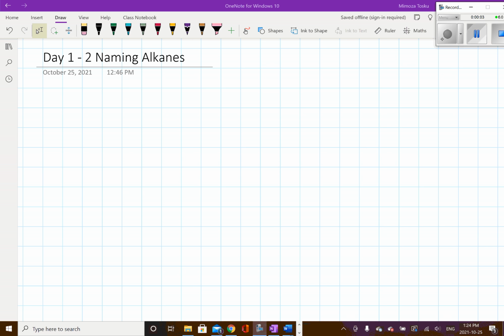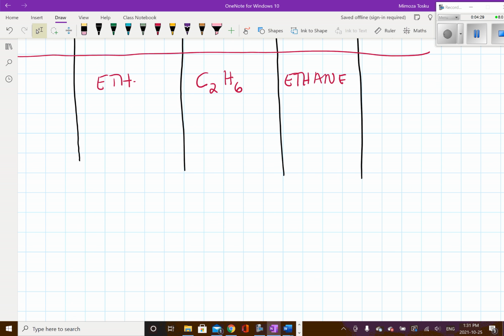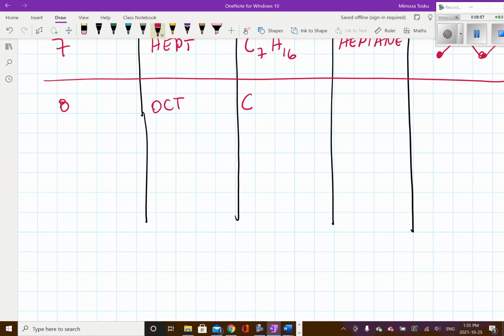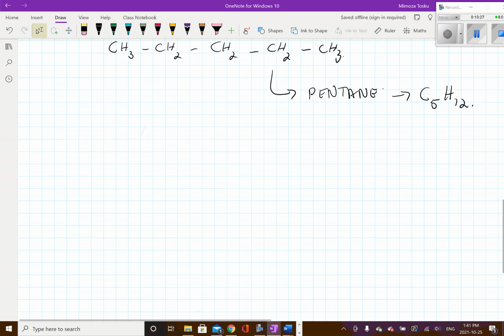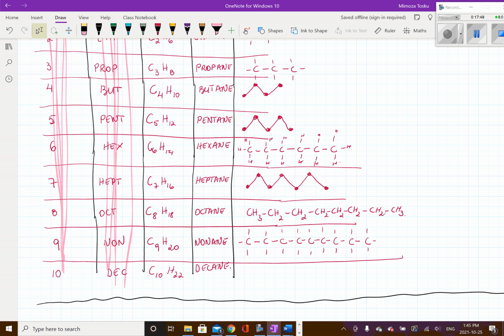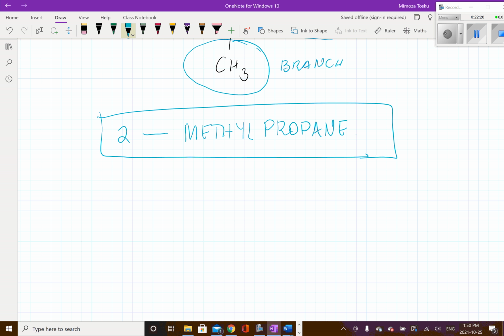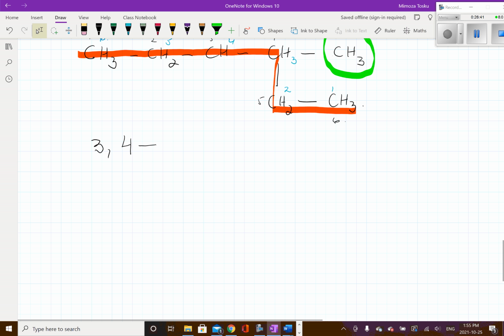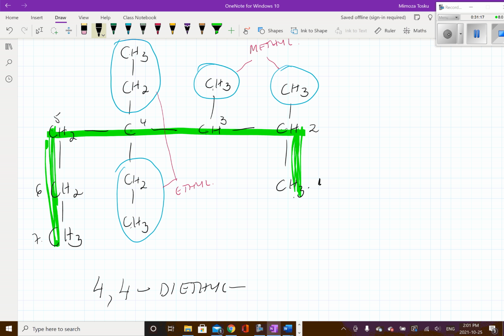Day 1 2 Naming Alkane Normal and Branched